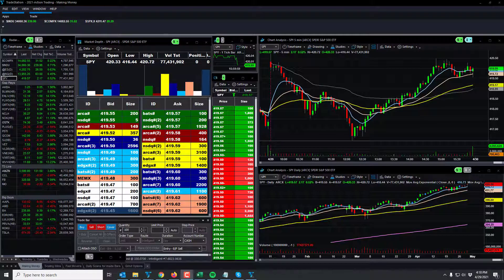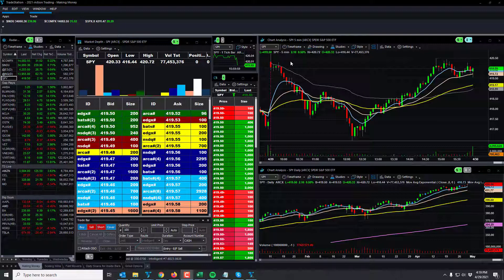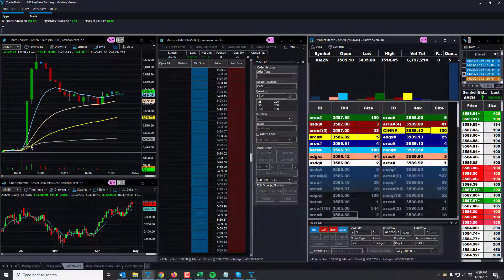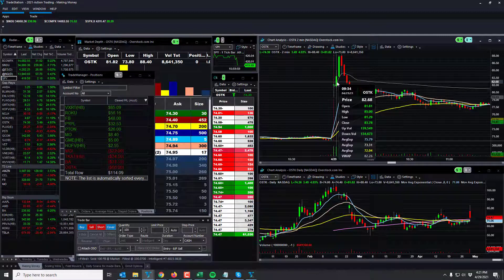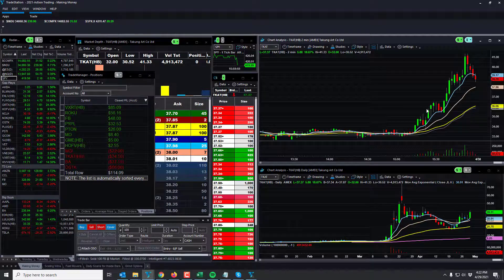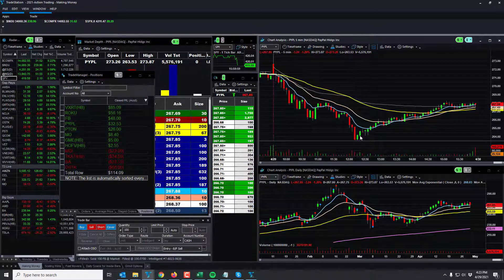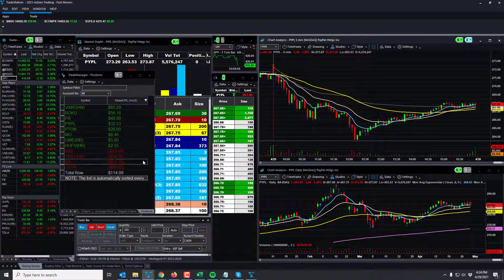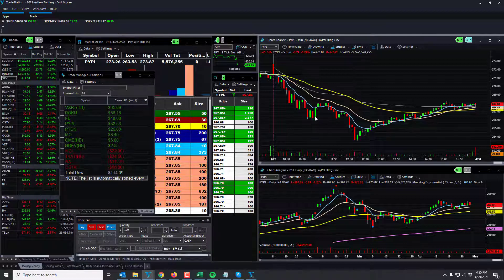Similar Action Better Results - OSTK - TKAT - VXRT - AMZN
Working through this tough market on the right side. I was in some good trades, but with low conviction, which made it difficult to stay in. I'll be back at it tomorrow to close out the week.

My Elgato Stream Deck

Be sure to comment and get involved on the channel.